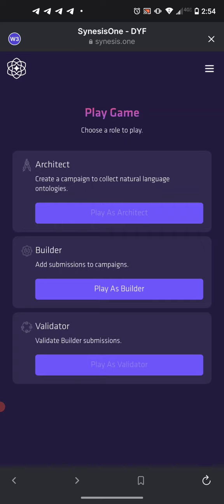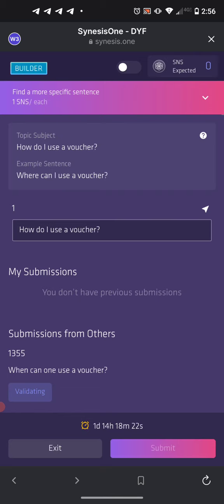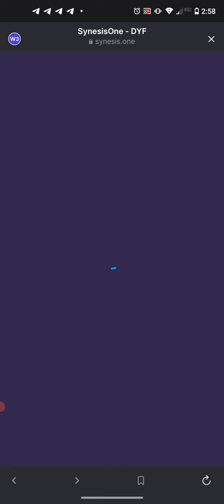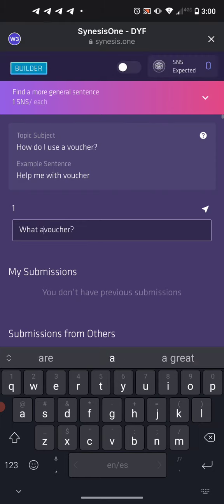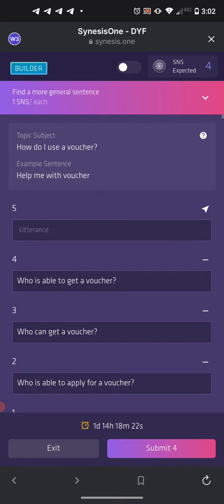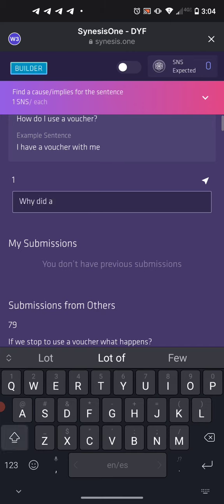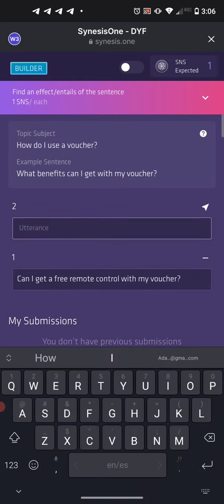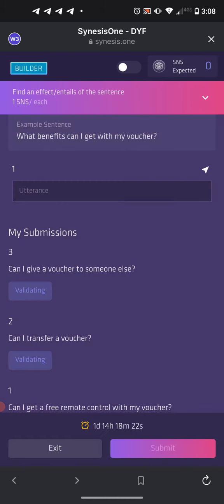How to create utterances faster on Synesis One AI training platform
The more utterances you do, the more you get paid.

This video shows you how to create utterances quickly and efficiently for each game type: Specific, General, Cause, and Effect.